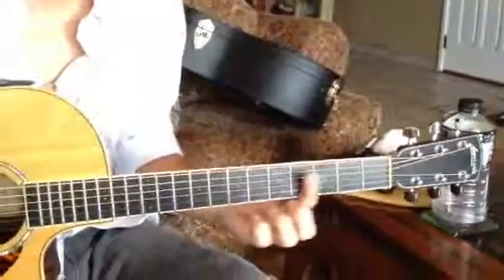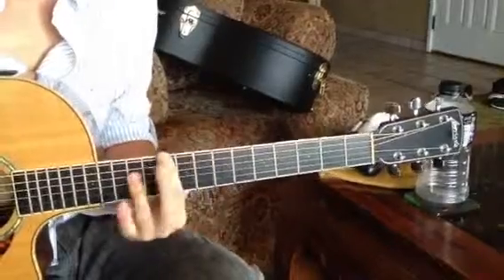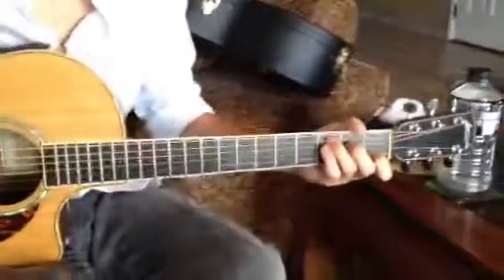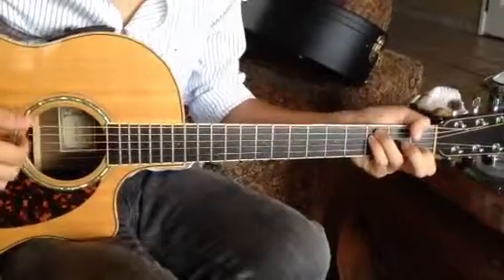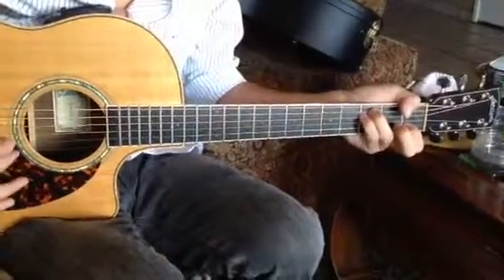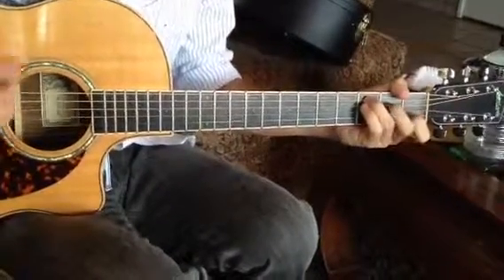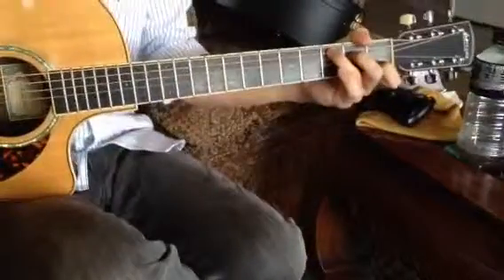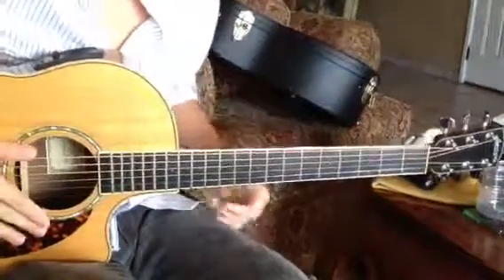Guitar Lesson -Behind Your Eyes- Intro/verse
Kieran 2.7.13